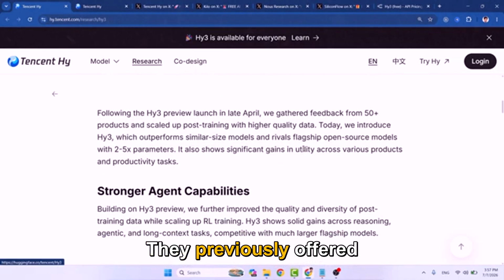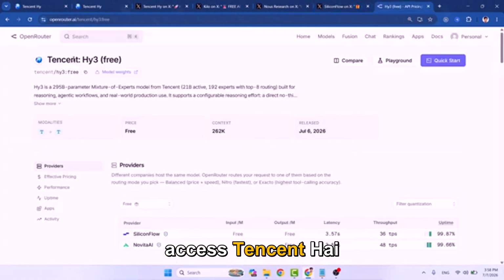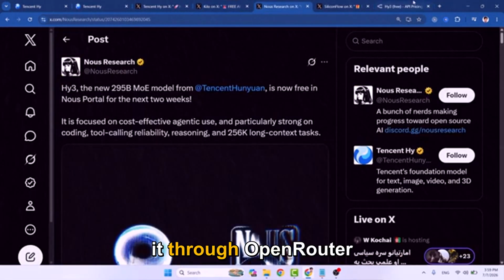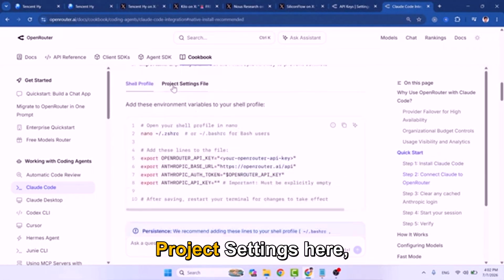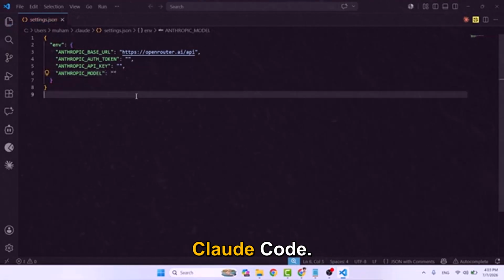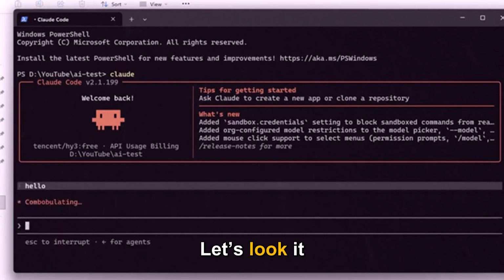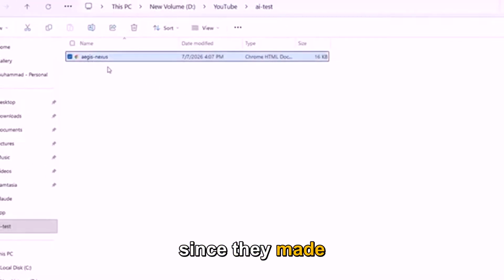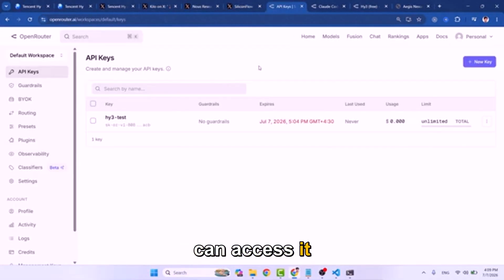Tencent Hy3 Model — Fully FREE API That Actually BEATS GPT 5.5 in 2026!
Tencent Hy3 Model — Fully FREE API That BEATS GPT 5.5 in 2026!

In today's video, I'm putting Tencent's brand new Hy3 model to the ultimate test — running full benchmarks and real world comparisons against GPT 5.5 to find out if this completely free API model can really beat one of the most powerful paid AI models in 2026!

📌 What's covered in this video:
✅ What is Tencent Hy3 and what makes it special
✅ How to get fully free API access to Tencent Hy3 — step by step
✅ Full benchmark test — Tencent Hy3 vs GPT 5.5 head to head
✅ Coding, reasoning and writing comparison results
✅ Speed and accuracy breakdown — which model wins?
✅ How to use Tencent Hy3 free API in your own projects
✅ Final verdict — should you switch from GPT 5.5 to Hy3?

💡 On top of this free Tencent Hy3 API, I also recommend oxyy.ai — it gives you daily free credits to access Tencent Hy3, Claude, ChatGPT, Gemini and many more top AI models all in one place with absolutely no credit card required. It is the easiest way to compare all models side by side completely for free in 2026!

Tencent Hy3 is one of the most exciting new AI models of 2026 — and the fact that it comes with a fully free API makes it impossible to ignore. In this video I run real world tests to find out if it genuinely beats GPT 5.5 across coding, reasoning, and writing tasks so you can make an informed decision about your AI stack!